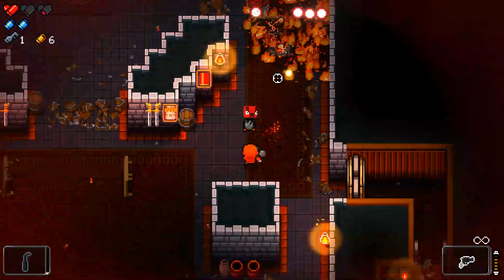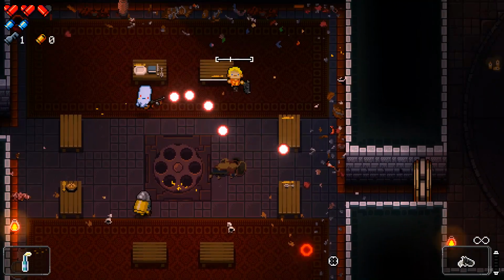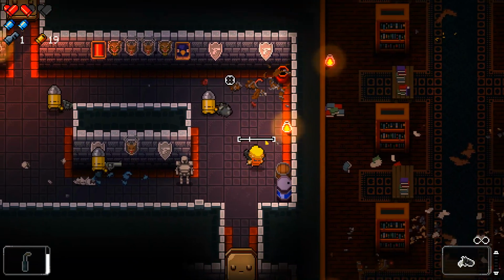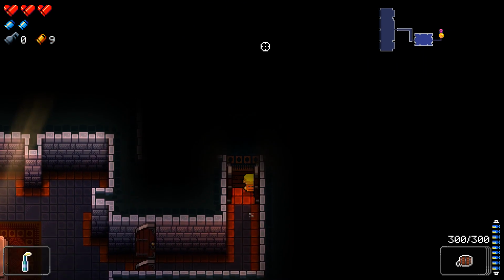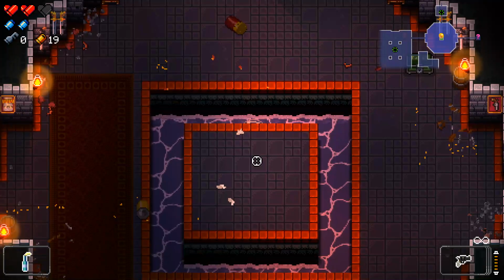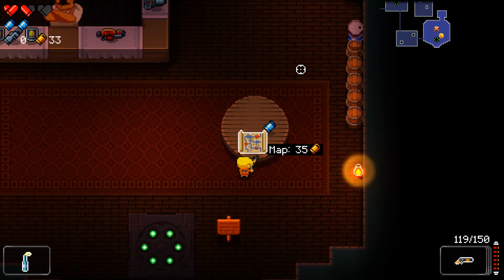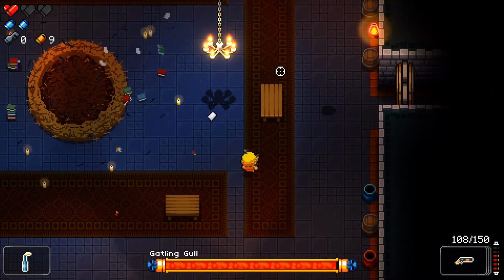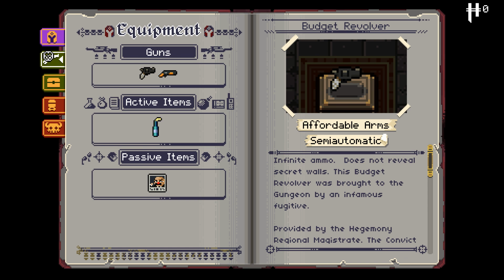Let's Play "Enter the Gungeon" - Episode 3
Another installment in a series of Let's Plays of Dodge Roll's debut game, Enter The Gungeon!